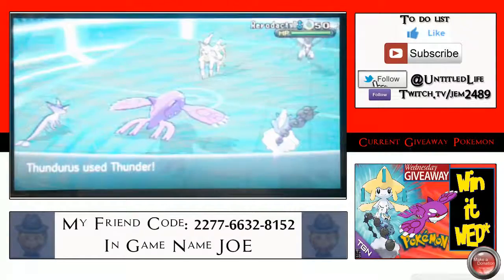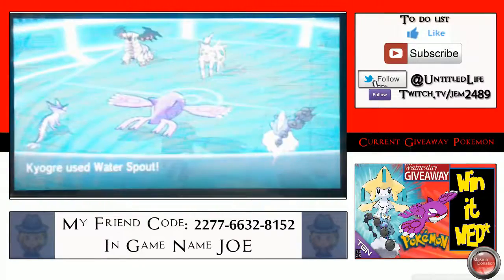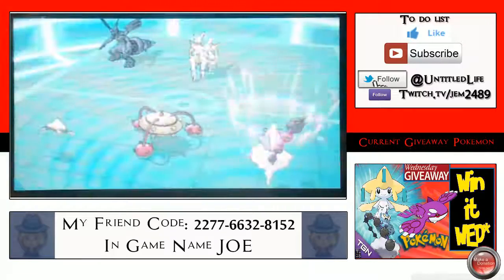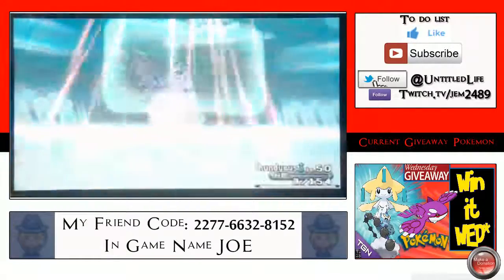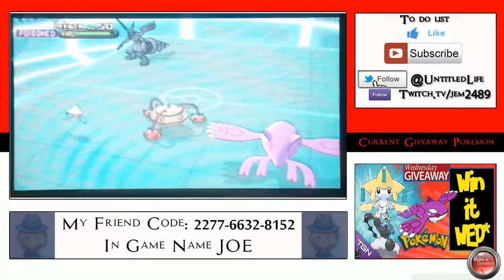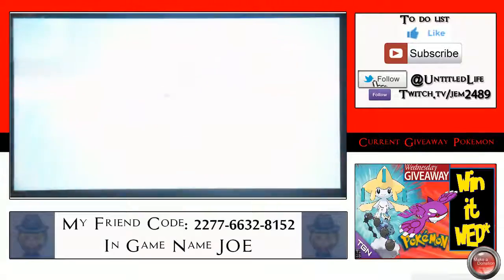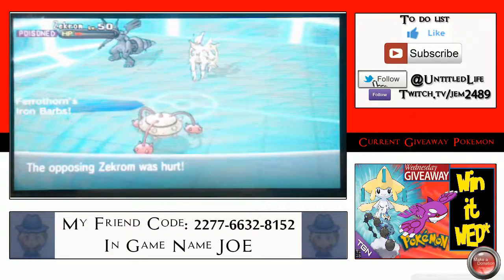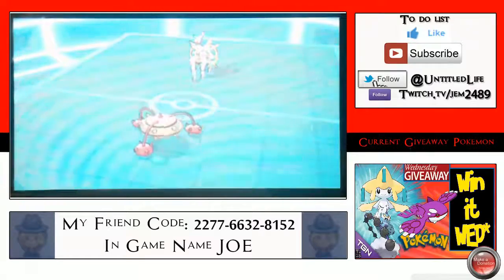Purple Rain Team Win It Wednesday Pokemon xy Battle Preview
Click on the link below to donate to help me get a 3ds capture card for better video quality

Click on the link below to donate on PayPal if you want to help the channel out

About Us:
The Untitled Game Show is The Everyday Gamer Point Of View. We love making Co-Op video game commentary, gaming news reactions & discussion, game-play video of when we try new games.

(Use Code G1GKO) on your iOS or Android device to get awesome apps for FREE & rewards such as Amazon Gift Cards! It's works